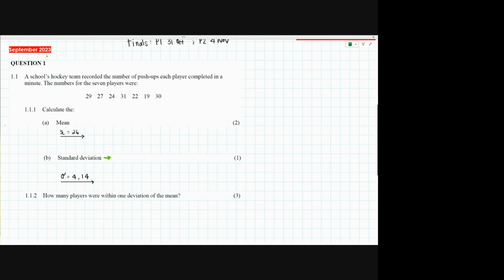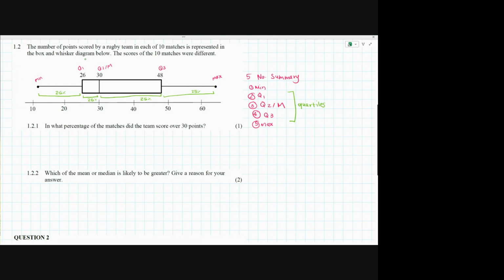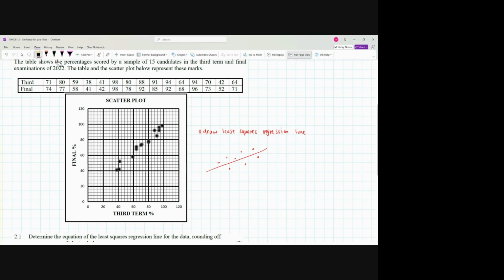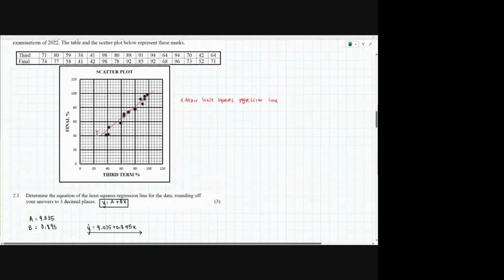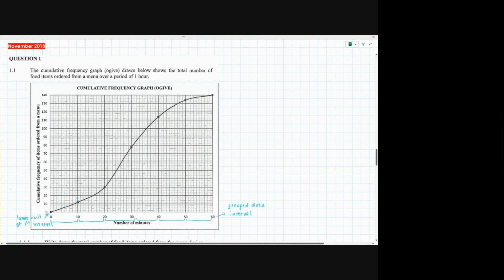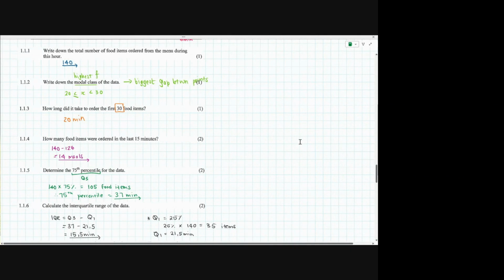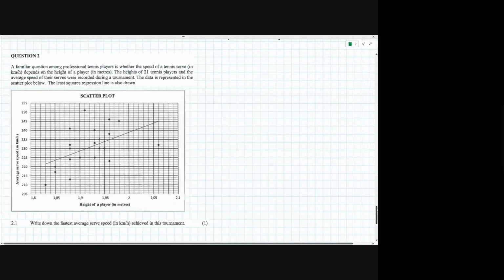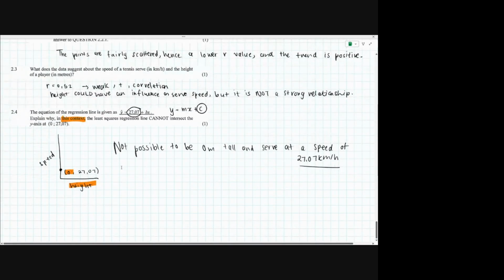Grade 12 - Trial Bootcamp (statistics)